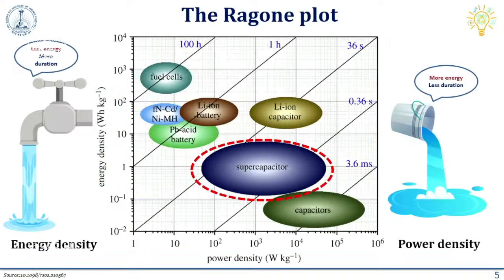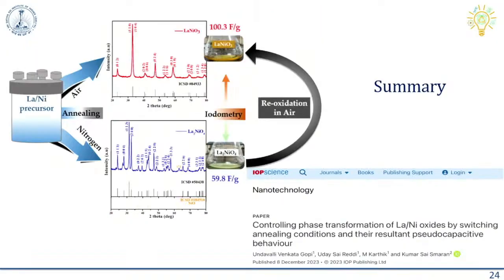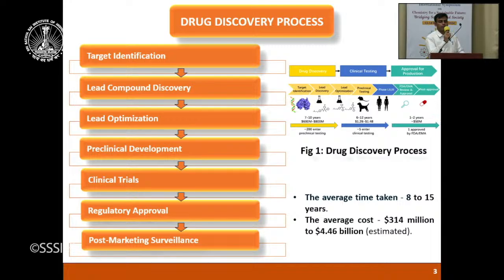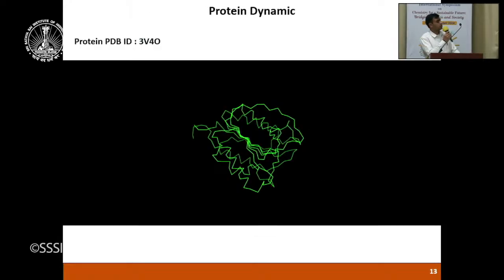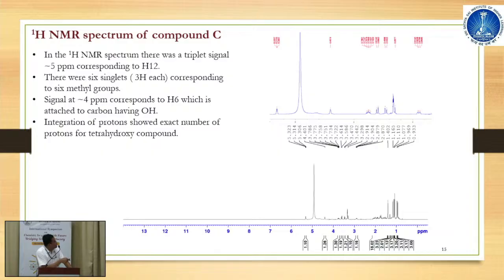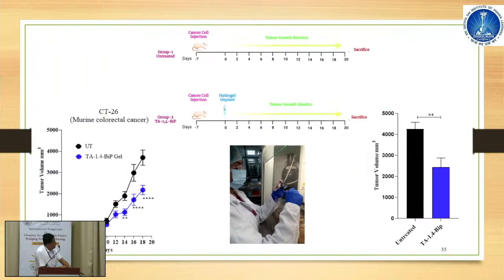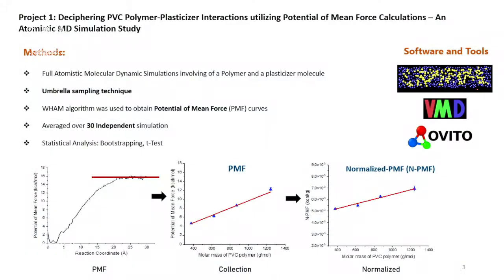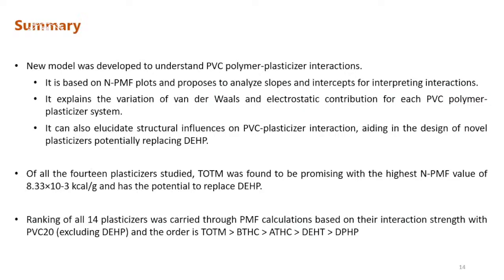SSSIHL | International Symposium on Chemistry for a Sustainable Future: Day 2 – Session 2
International Symposium on Chemistry for a Sustainable Future: Bridging Science and Society
The Department of Chemistry at SSSIHL will host an International Symposium on “Chemistry for a Sustainable Future: Bridging Science and Society” on 13-14 December 2024 at the Prasanthi Nilayam Campus.
This symposium will delve into the transformative role of chemistry in tackling global sustainability challenges. Participants will explore:
• Advancements in green chemistry and sustainable manufacturing processes
• Applications of nanomaterials in environmental monitoring and remediation, with a focus on atmospheric chemistry
•  Materials approach to sustainable energy with Sun
• Cutting-edge intersections of artificial intelligence with healthcare and life sciences, emphasizing ecological balance and human well-being
• Innovative industrial practices showcasing the potential of chemistry to foster environmental stewardship and strengthen economic resilience
Speakers:  Renowned experts from leading institutions and organizations will share their insights
• Prof. Gautam Brahmachari, Laboratory of Natural Products & Organic Synthesis, Department of Chemistry, Visva-Bharati University, Santiniketan, West Bengal
• Prof. K.R.S. Chandrakumar, Scientist ‘G’, Bhabha Atomic Research Centre, Department of Atomic Energy, Homi Bhabha National Institute, Mumbai, Maharashtra
• Prof. Venkata Krishnan, School of Chemical Sciences, IIT Mandi, Himachal Pradesh
• Prof. Vinayak Sinha, Dept. of Earth and Environmental Sciences, IISER Mohali, Punjab
• Dr. B. Venkata Sarada, Scientist ‘F’, Centre for Nanomaterials, International Advanced Research Centre for Powder Metallurgy & New Materials, Hyderabad, Telangana
• Dr. Vishal Khetan, Global Innovation Manager Coatings, Oerlikon Surface Solutions AG, Liechtenstein
• Prof. Chandramouli Subramaniam, Department of Chemistry, IIT Bombay, Mumbai, Maharashtra
• Dr. Sampath Koppole, Products and Solutions Lead, Healthcare and Life Sciences, Google, Switzerland

The event aims to inspire emerging researchers, fostering deeper engagement with the critical theme of sustainability in chemistry. It offers a unique platform for knowledge exchange, highlighting chemistry's essential role in advancing sustainability and enhancing societal well-being.